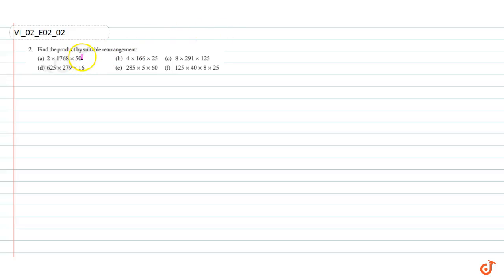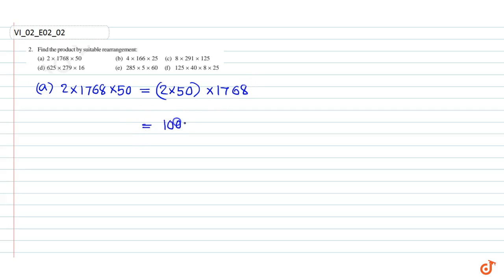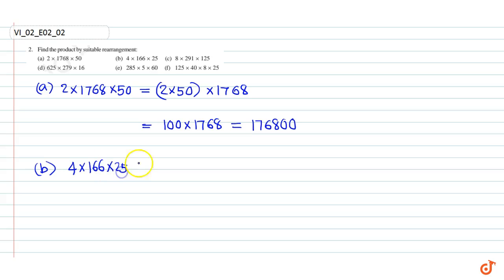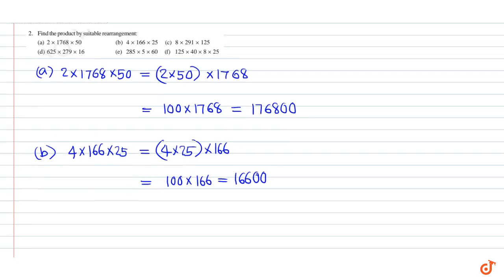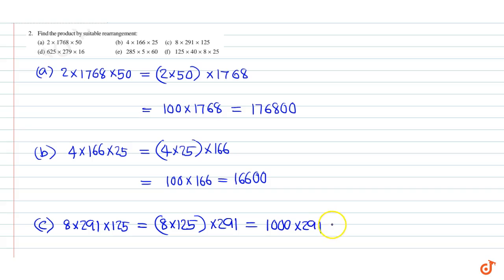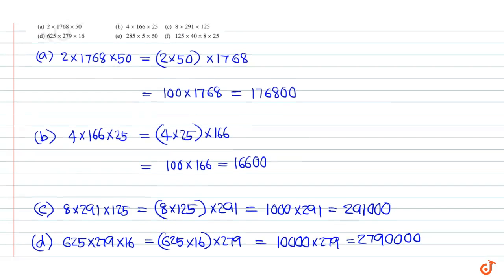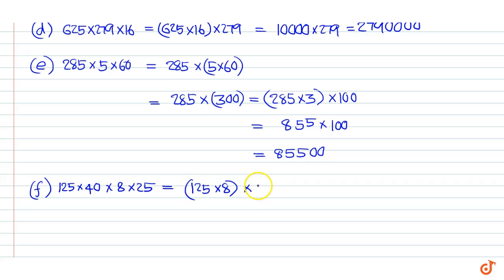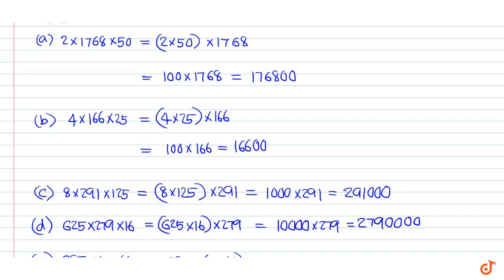Find the product by suitable rearrangement: (a) `2xx1768xx50` (b) `4xx166xx25` (c) `8xx291xx125`...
Question From - Ncert Maths Class 6 Chapter 2 Exercise 2.2 Question - 2 Whole Numbers Cbse Rbse Up Mp Bihar Board

Question Text
Find the product by suitable rearrangement: (a) `2xx1768xx50` (b) `4xx166xx25` (c) `8xx291xx125` (d) `625xx279xx16` (e) `285xx5xx60` (f) `125xx40xx8xx25`

3. A taxi driver filled his car petrol tank with 40 litres of petrol on Monday. The next day, he filled the tank with 50 litres of petrol. If the petrol costs Rs 44 per litre, how much did he spend in all on petrol?

4. A vendor supplies 32 litres of milk to a hotel in the morning and 68 litres of milk in the evening. If the milk costs Rs 15 per litre, how much money is due to the vendor per day?

5. Find the product using suitable properties. (i) `425xx136=425xx(6+30+100)` (a) commutativity under multiplication. (ii) `2xx49xx50=2xx50xx49` (b) commutativity under addition. (iii) `80+2005+20=80+20+2005` (c) Distributivity of multiplication over addition.

Doubtnut ऍप पर आप कक्षा ६ से १२ (IIT JEE तक) के NCERT के मैथ/गणित के सभी सवालों के वीडियो देखिये और मुफ्त में खोजिये किसी भी गणित सवाल का जवाब - १लाख से भी ज़्यादा सवालों के जवाब हैं Doubtnut ऍपपर

"Find the product by suitable
  rearrangement:
(a) img
  class=""ee_img tr_noresize"" alt=""2 \times 1768 \times 50""
src="" | 6th Class Maths WHOLE NUMBERS | Doubtnut

Welcome to Doubtnut. Doubtnut is World’s Biggest Platform for Video Solutions of Physics, Chemistry, Maths and Biology Doubts with over 5 Lakh+ Video Solutions. Doubtnut is a Q&A App for Maths, Physics, Chemistry and Biology (up to JEE Advanced and NEET Level), Where You Can Ask Unlimited Questions by Clicking a Picture of Doubt on the Doubtnut App and Get Instant Video Solution.

👉 Have Any Query? Ask Us.